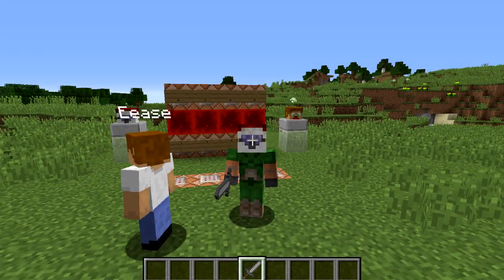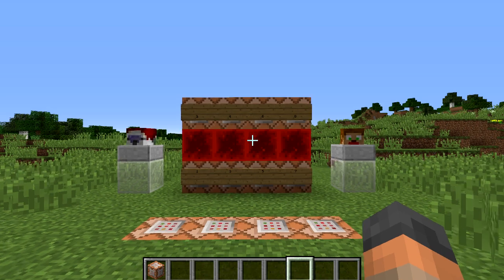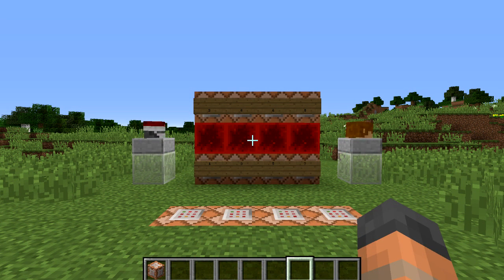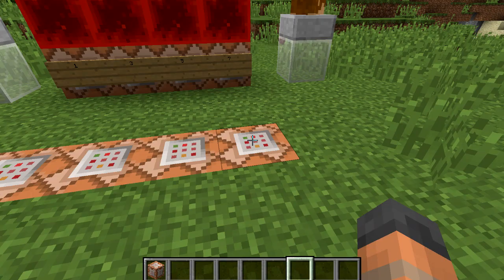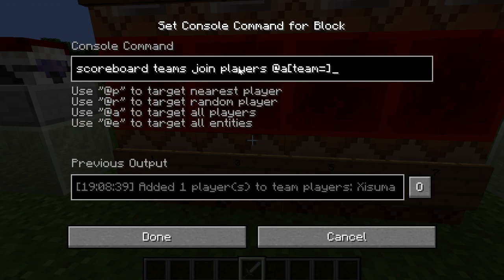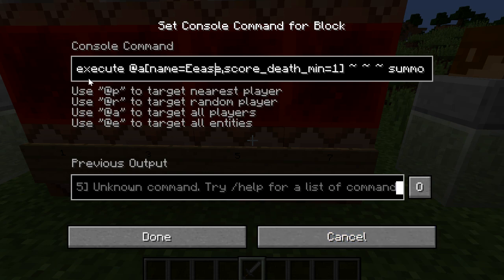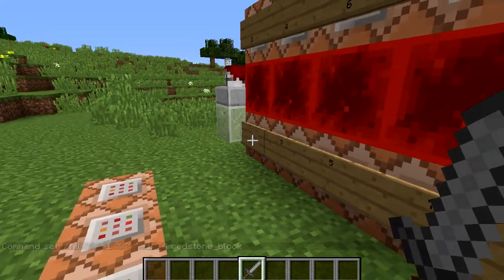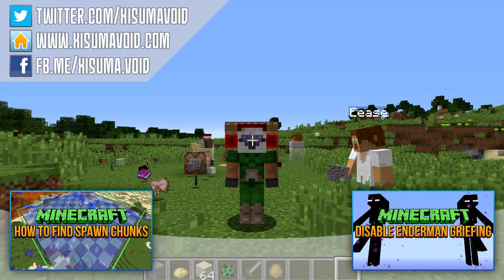Enable Player Head Drops Minecraft 1.8 Tutorial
This video will show you how to build a contraption that drops a players head when they are killed by another player!

Commands
/scoreboard objectives add death killedByTeam.white
/scoreboard objectives add kill stat.playerKills
/scoreboard teams add players
/scoreboard teams option players color white

Command Blocks (Build this in your spawn chunks)
1:fill ~ ~1 ~ ~ ~1 ~3 stone
2:fill ~ ~-1 ~ ~ ~-1 ~3 redstone_block
3:scoreboard teams join players @a[team=]
4:scoreboard players set @a[score_death_min=1,score_kill_min=1] death 0
5:execute @a[name=PLAYERNAME,score_death_min=1] ~ ~ ~ summon Item ~ ~ ~ {Item:{id:minecraft:skull,Damage:3,Count:1,tag:{SkullOwner:PLAYERNAME}}}
6:same command again, 1 for every player.
7:scoreboard players set @a[score_death_min=1] death 0
8:scoreboard players set @a[score_kill_min=1] kill 0

Gamerule Commands
/gamerule commandBlockOutput false
/gamerule logAdminCommands false

Links!